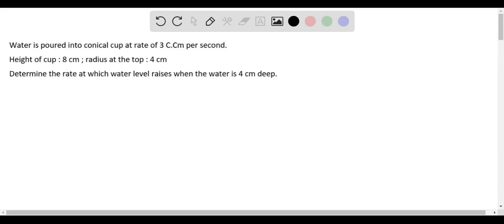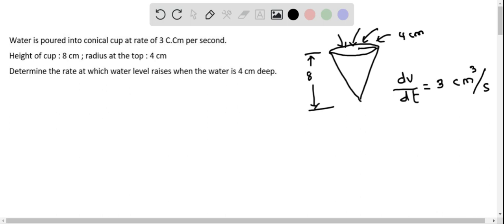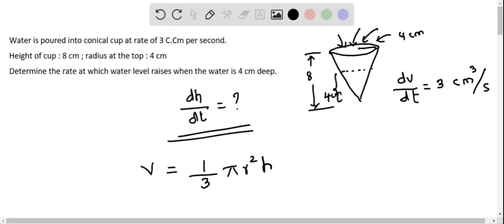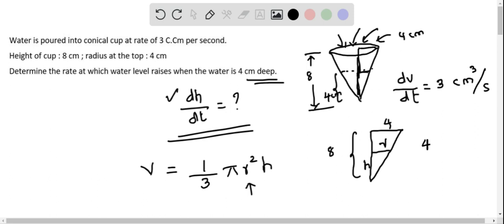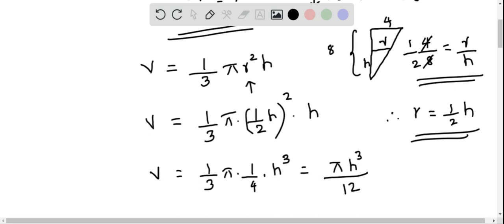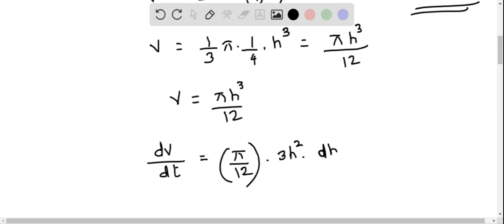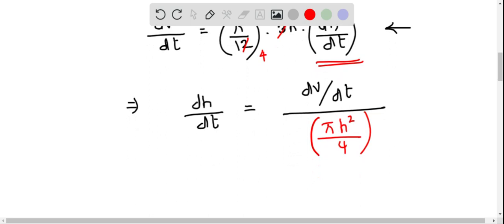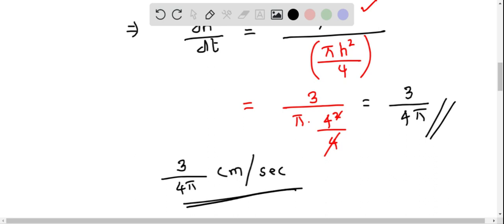Calculus AB Related rates water level raising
Related rates water level raising